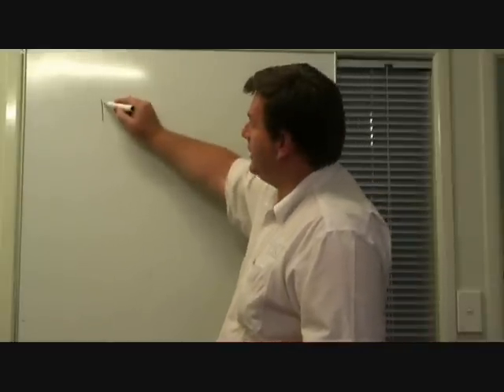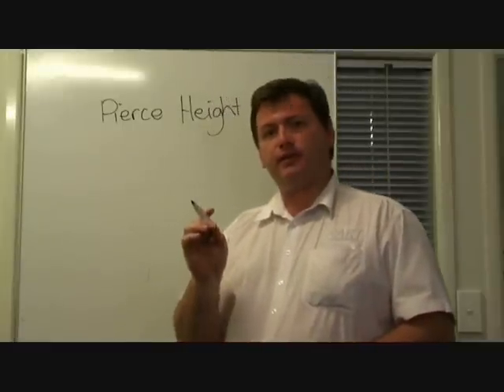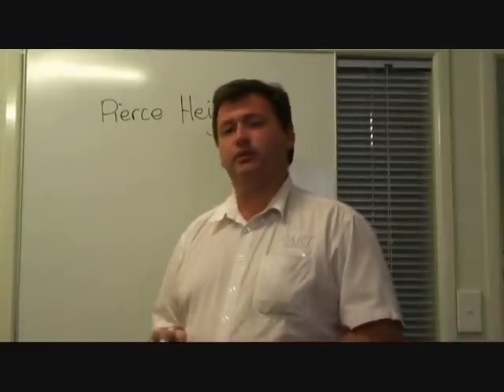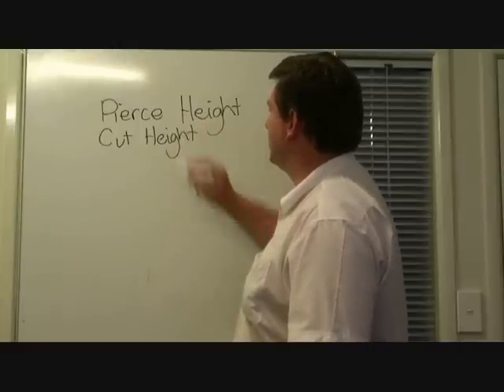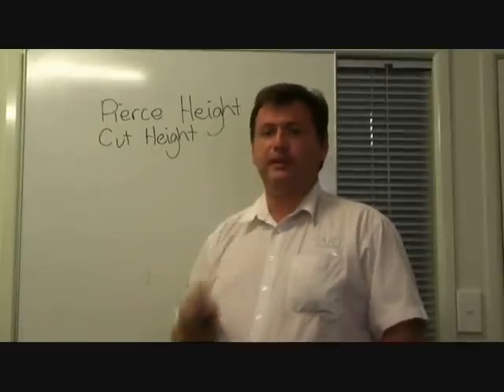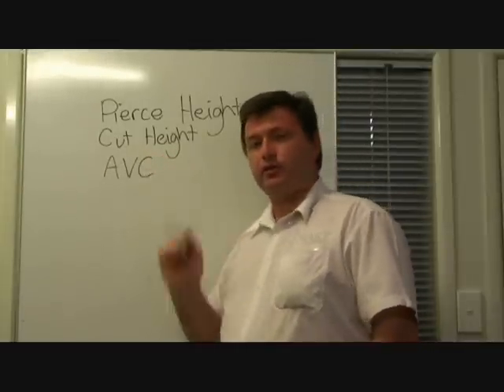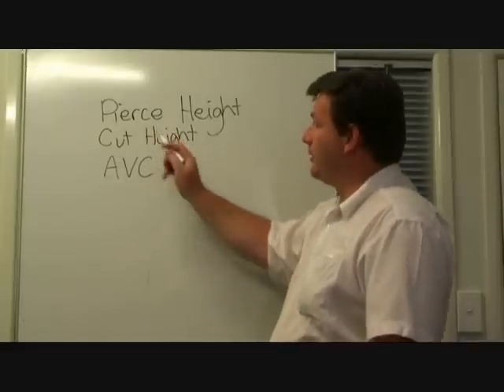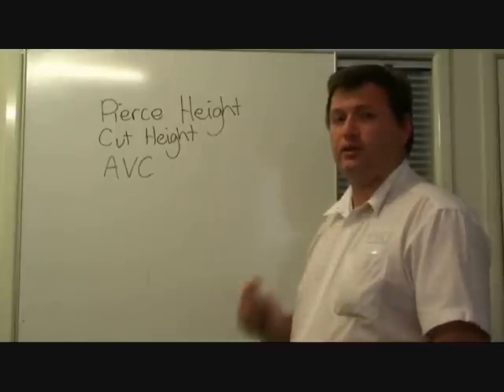Tutorial 8 Advanced Robotic Tech HD Height Summary